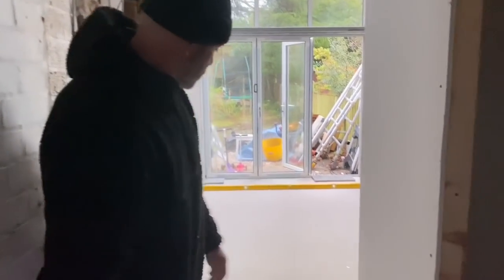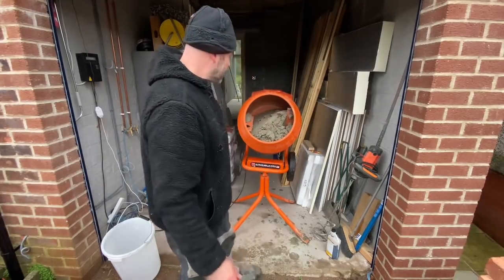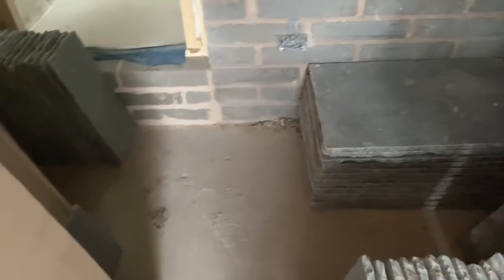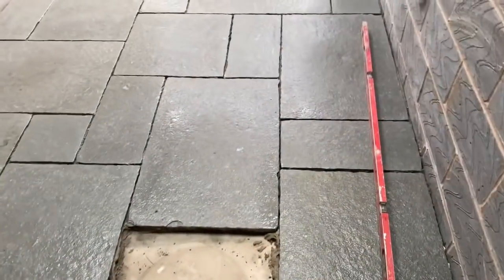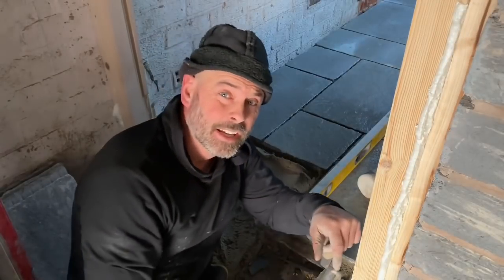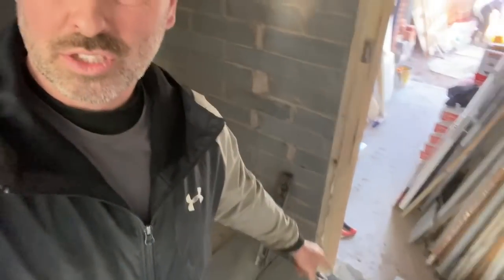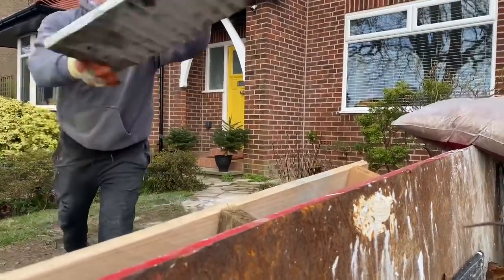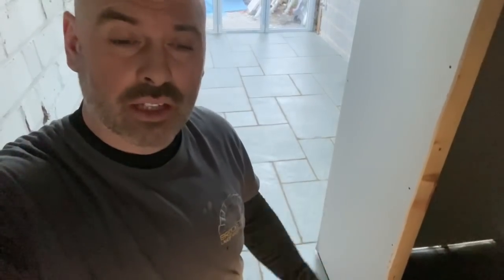Limestone Interior Floor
Here we have an interior floor using 4 sized natural limestone flags.
The slab was in, we just turned up and laid it!

The flags were calibrated so not too bad, but the bed was only 10-15mm so took a bit more time to prep the bed.

Hope you enjoy, any questions just ask
Matty